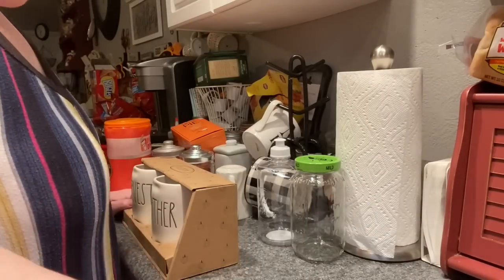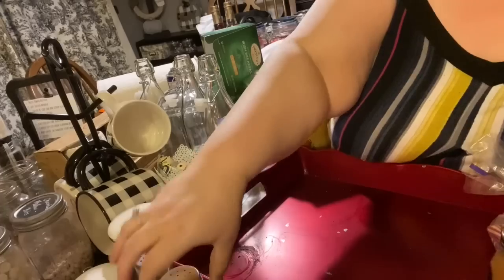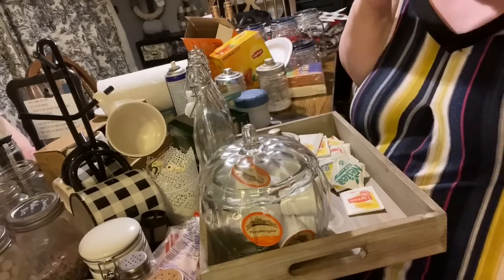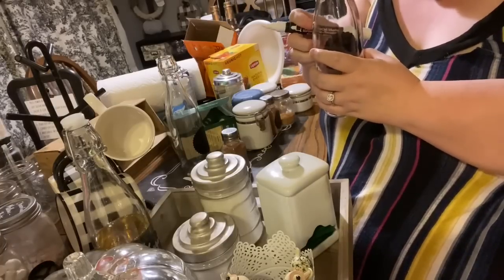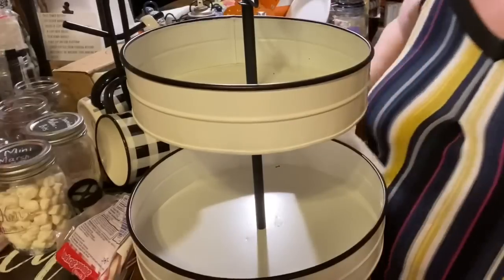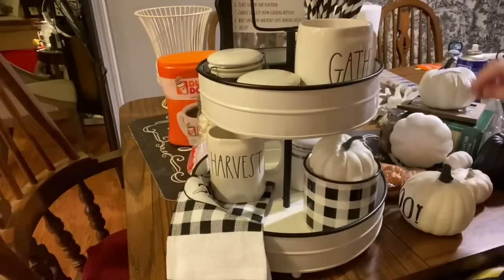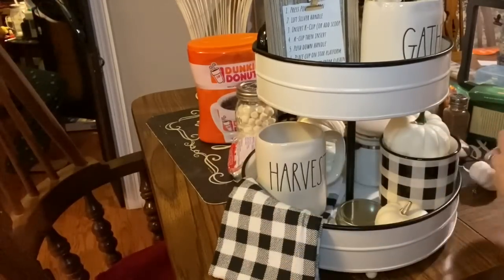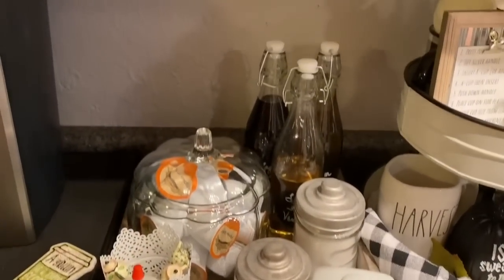Autumn Home Tour: Coffee Bar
Here is how I created my autumn coffee bar and 2 tiered enamel tray with all the fun Black and White stuff!!!  Enjoy!